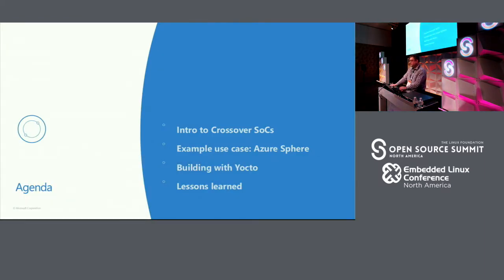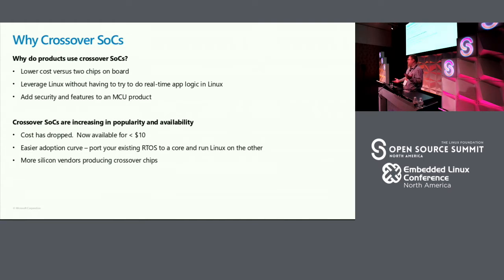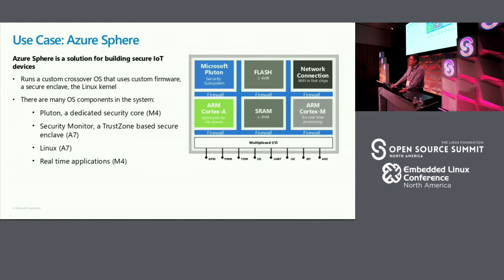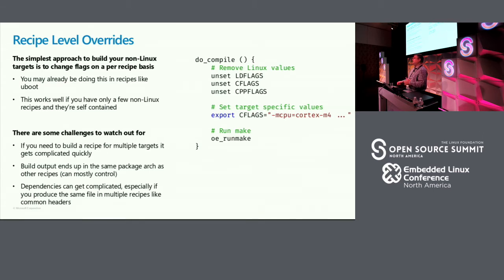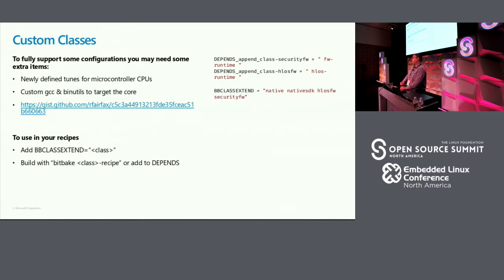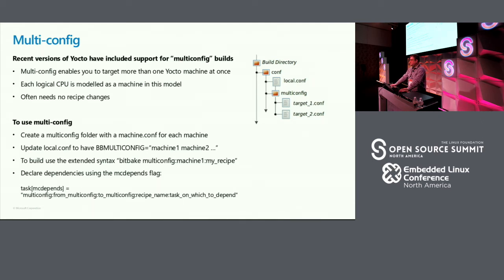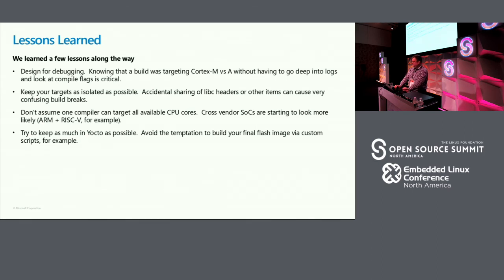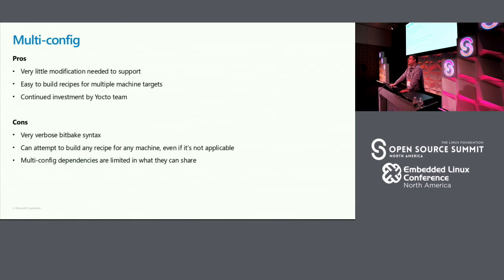Using Yocto to Build an IoT OS Targetting a Crossover SoC - Ryan Fairfax, Microsoft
Crossover SoCs that contain multiple heterogeneous CPUs like the MT3620, STM32MP1, i.MX7 are changing what it means to build software for an IoT device. A single build no longer targets one CPU architecture, one bootloader, or in some cases even one kernel.For the last three years Ryan and the Azure Sphere team have been building a crossover OS using open source build tools. In this talk Ryan will discuss how they extended Yocto to build a multi-architecture OS, the impact to the daily development process, and lessons he's learned as their build systems evolved.